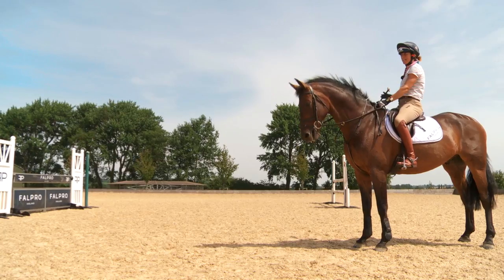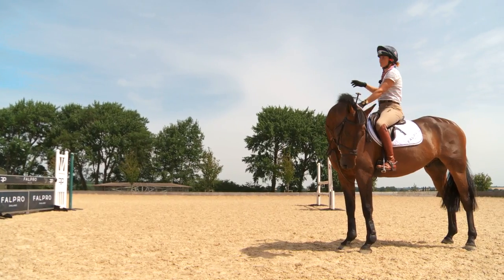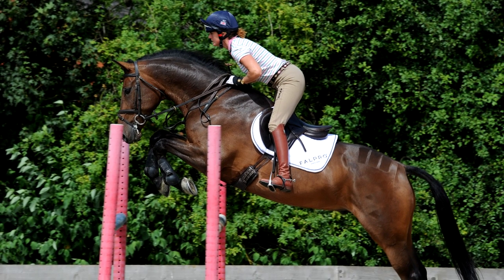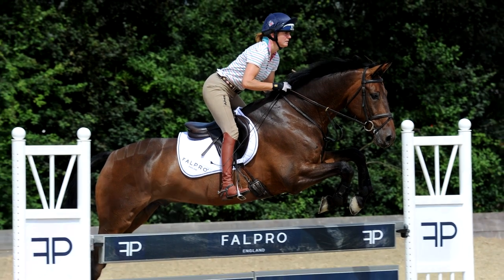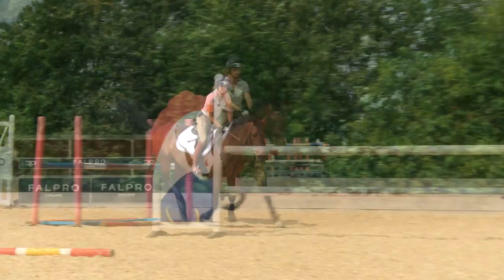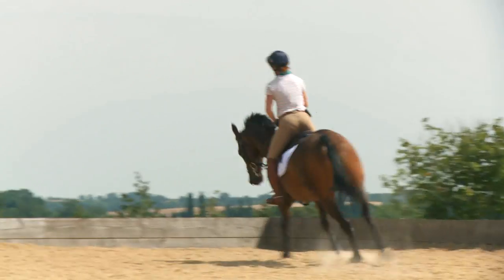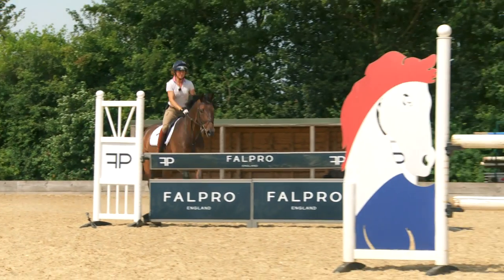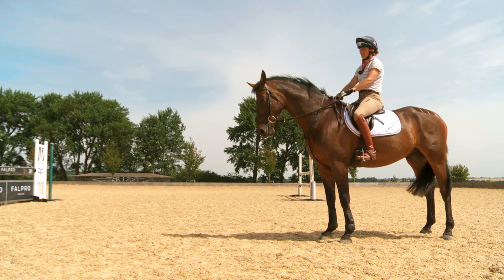Event rider Piggy French helps you ride angled fences accurately